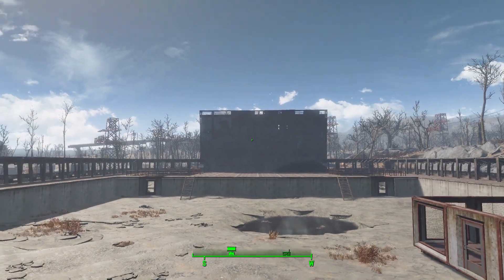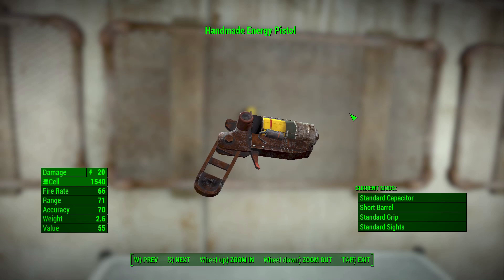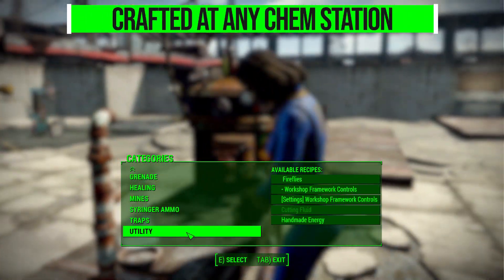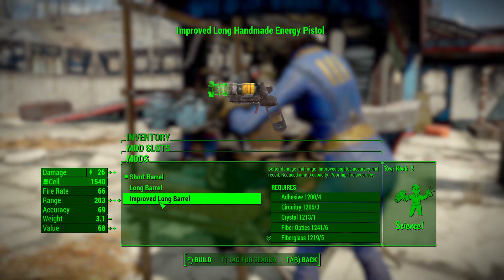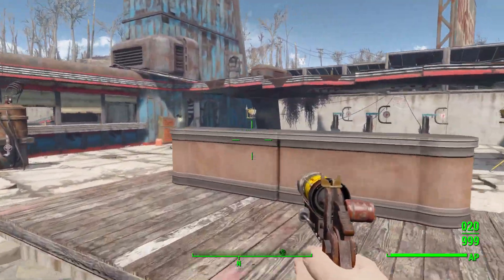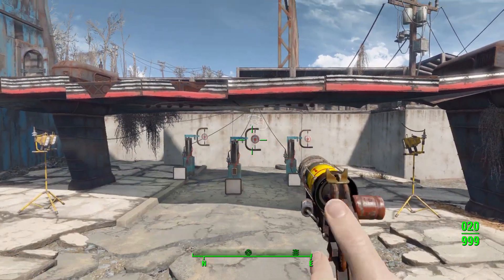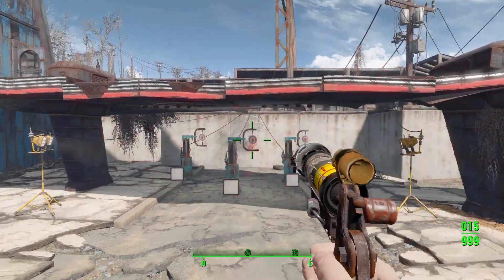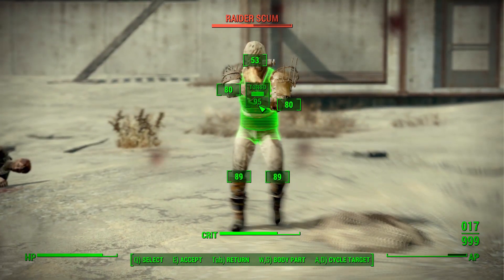Fallout 4 Mods - Handmade Energy Pistol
In this episode I give you a quick look at the Handmade Energy Pistol mod which adds into the game fun new homemade energy pistol .